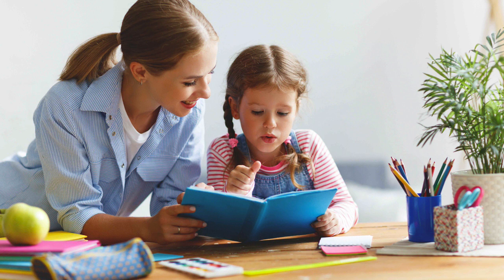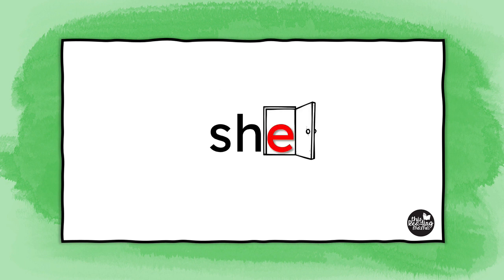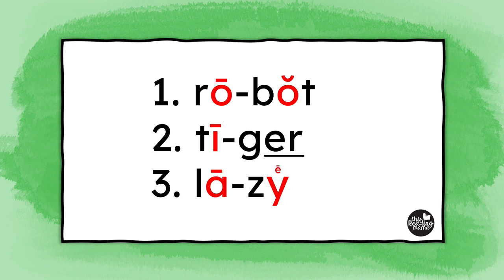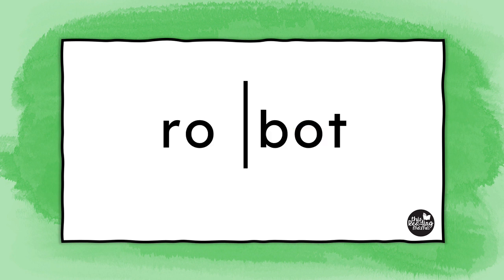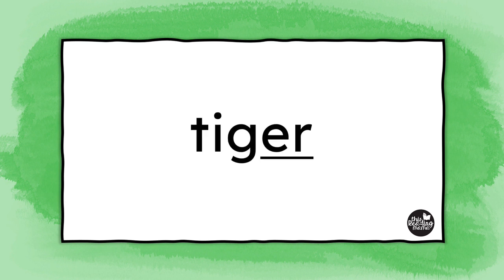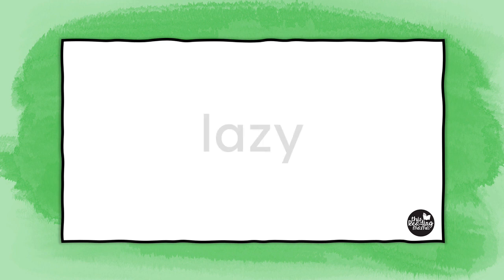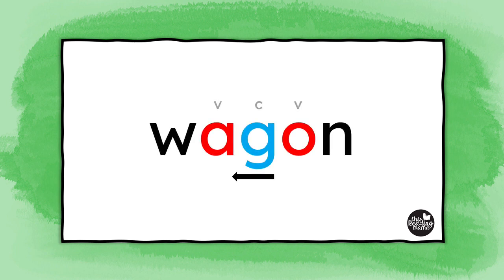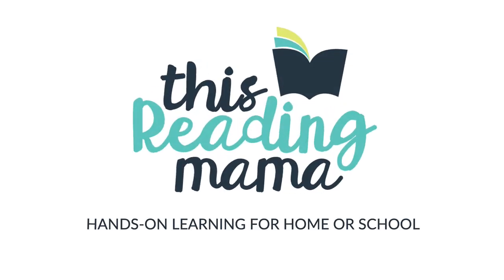How to Teach Open Syllables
Learning how to introduce and teach open syllable words with two-syllables is made easier with these steps. This video is specifically designed for struggling readers, but all your readers can benefit!

Enjoy teaching!
~Becky